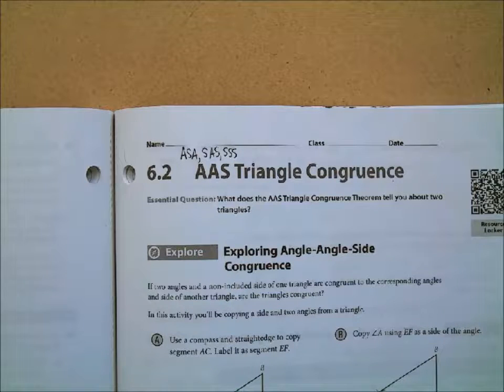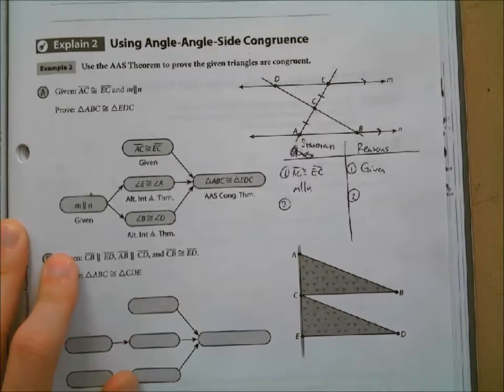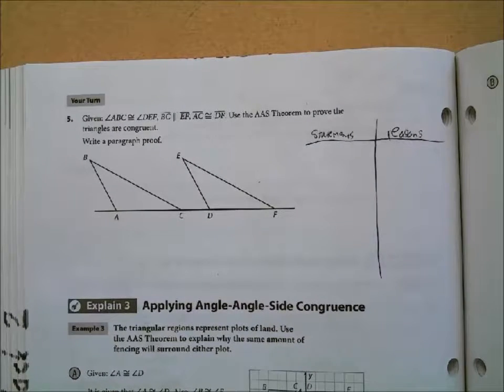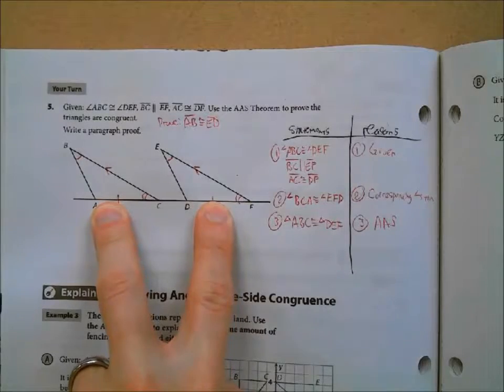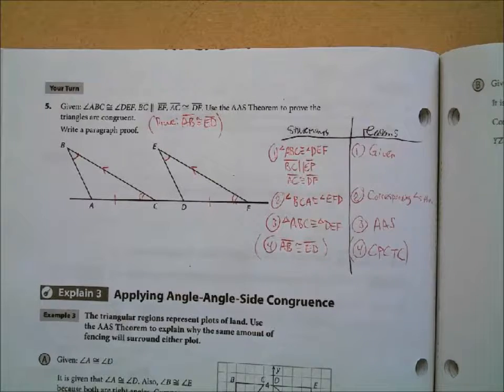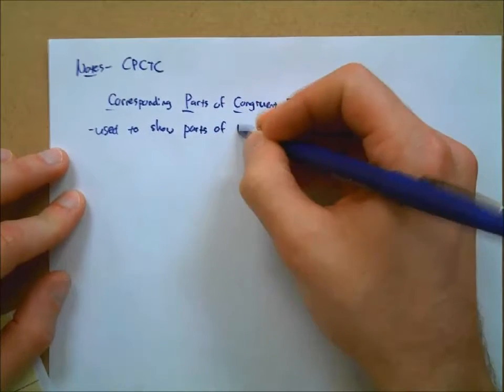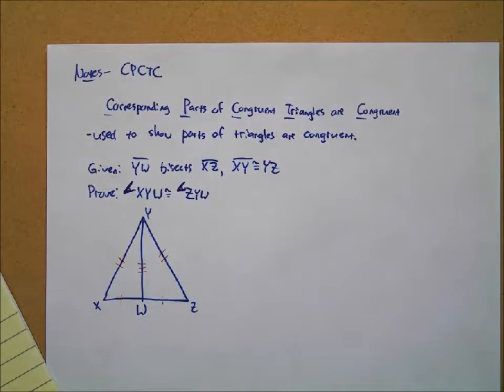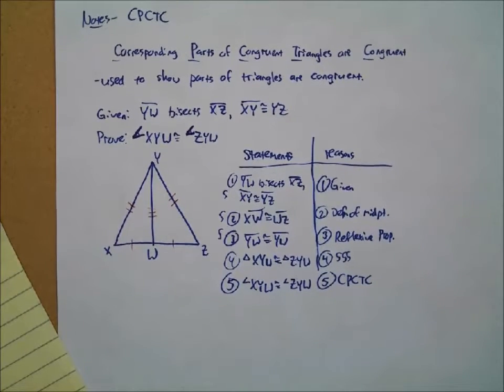AAS and CPCTC Proofs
HW: p291 #13, 14, 21 AND All of the CPCTC wksht attached in Google classroom